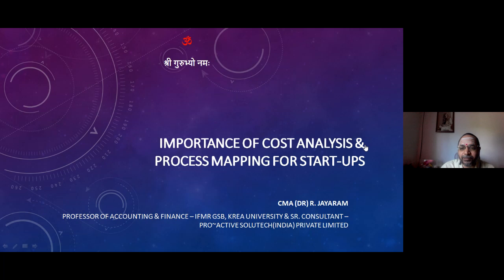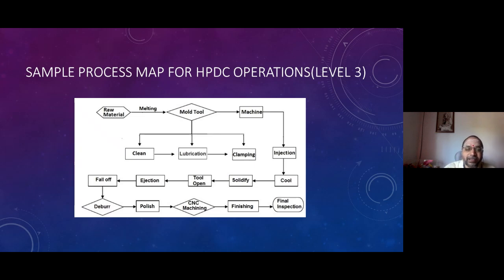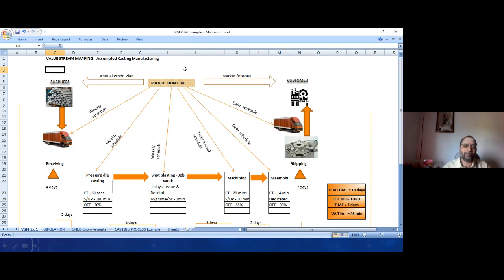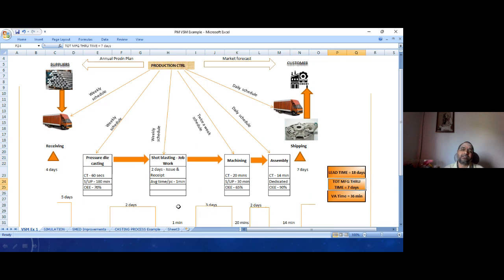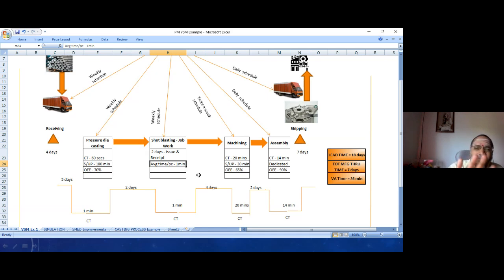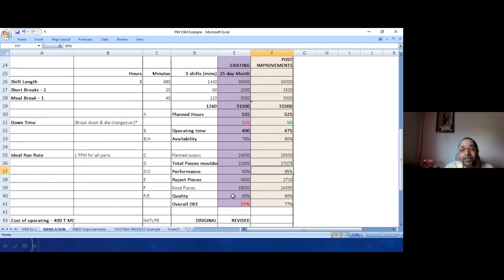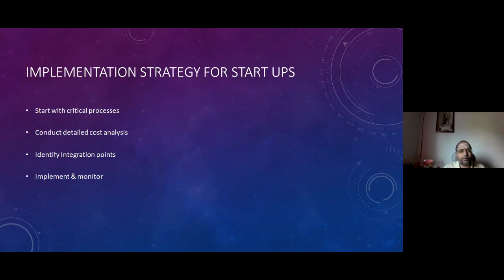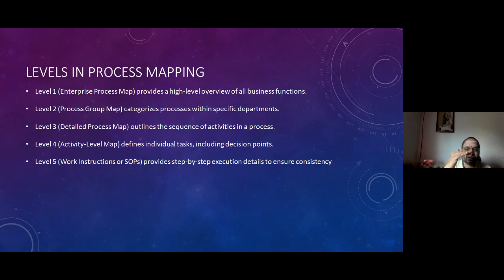Importance of Cost Analysis & Process Mapping for Start-ups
Monday, June 30, 2025 Time :2:30 PM - 3:30 PM